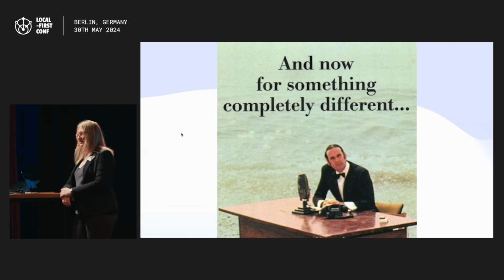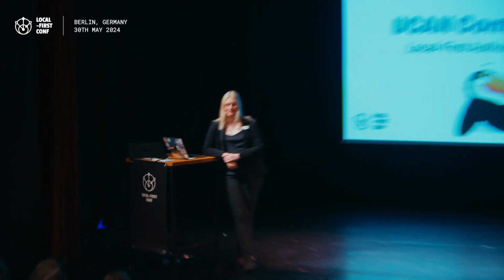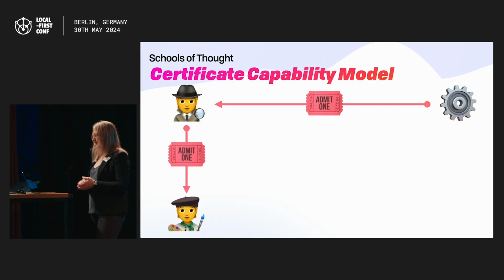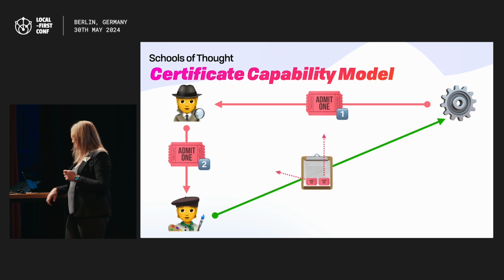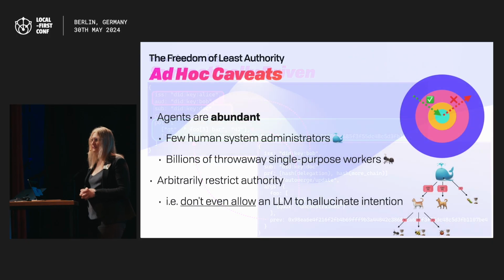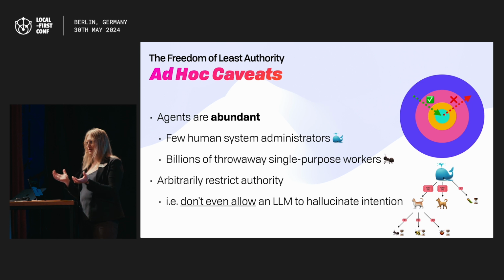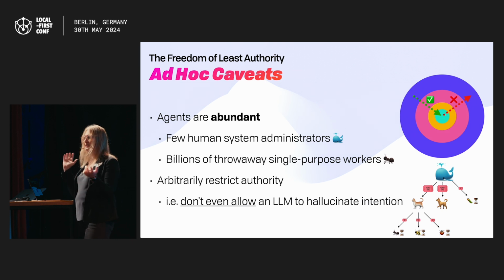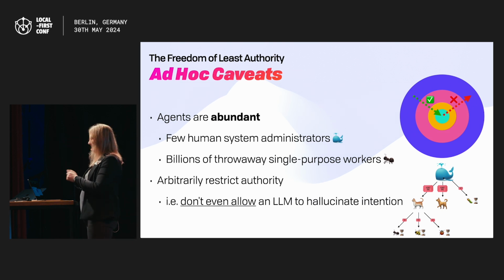UCAN - Be in control of your auth: Brooklyn Zelenka (Local-First Conf)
Speaker: Brooklyn Zelenka, UCAN

User Controlled Authorisation Network (UCAN) is a trustless LoFi capability auth system and RPC aimed at maximising user agency by inverting many assumptions about how auth works. Come find out how UCAN helps users own their online presence, ties services together without pre-negotiation, and removes common auth gotchas, all with an intuitive interface.

Learn from engineers, designers, academics, startups, and indie developers who are putting local-first into practice and reaping the benefits of a cloud-optional architecture.

- DXOS (foundation layer for cloudless, collaborative software)
- Heavybit (leading investor in dev-first startups)
- PowerSync (Postgres and SQLite sync layer)
- Rocicorp (creator of multiplayer and sync infrastructure)
- Axil (agency focused on local-first software dev)
- Affine (workspace merging docs, whiteboards, and databases)
- CrabNebula (creator of Tauri, for deploying web technologies as desktop apps)

for the videos!